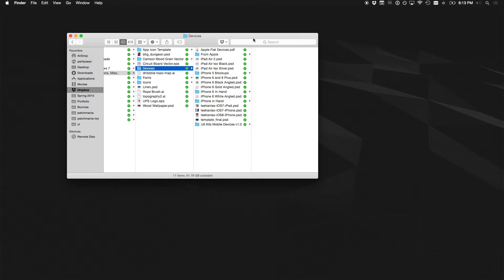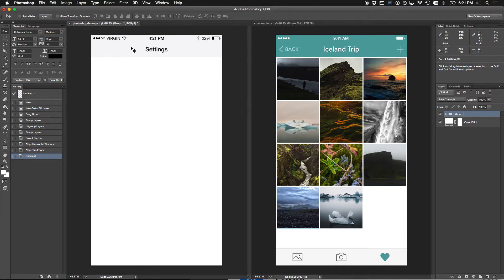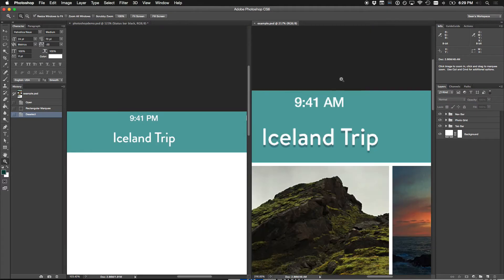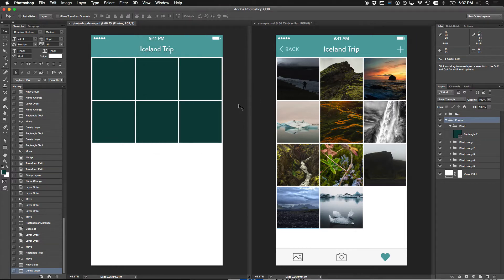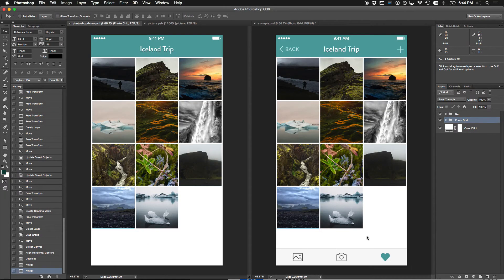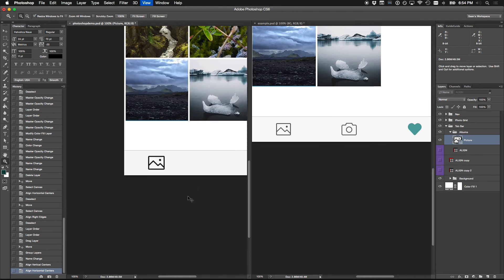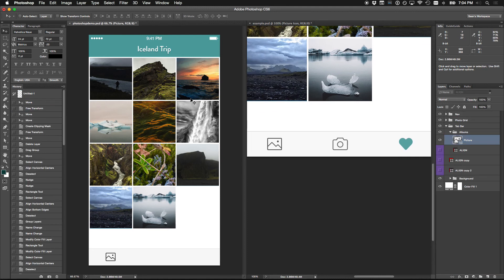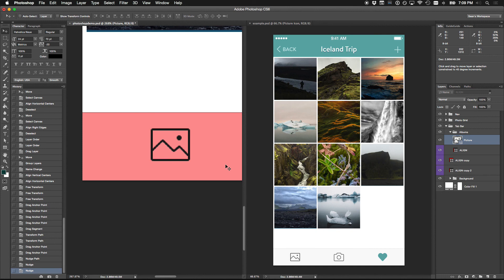Using Photoshop for App Design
A demo on using Photoshop for iOS app design for the University of Cincinnati DAAP Skill Share program.